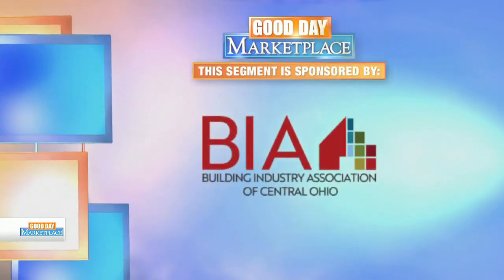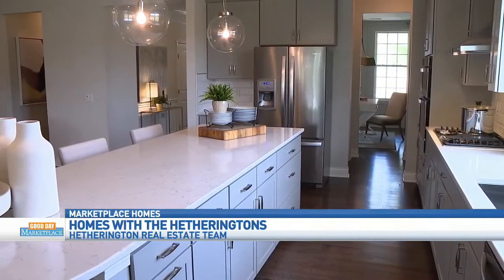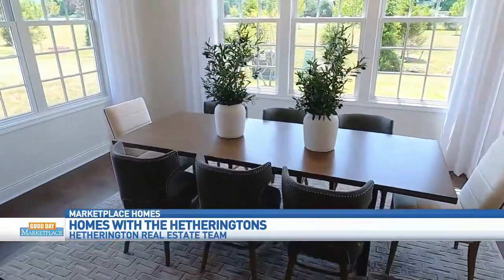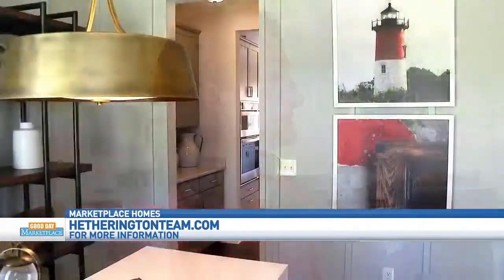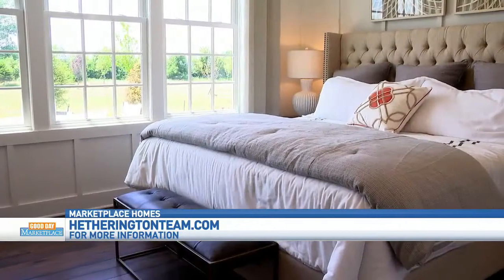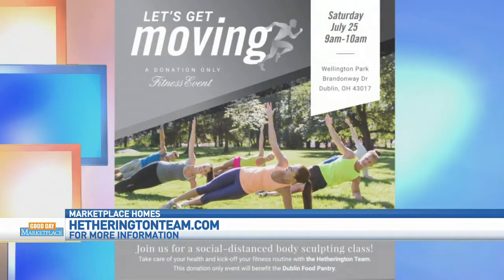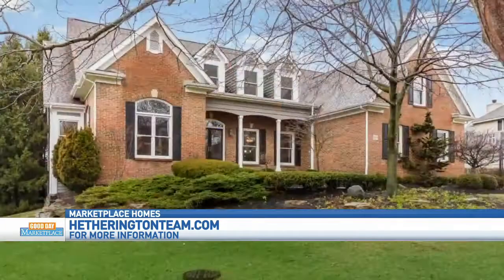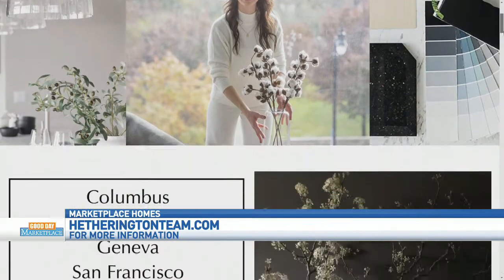GDM: Homes with the Hetheringtons 071720